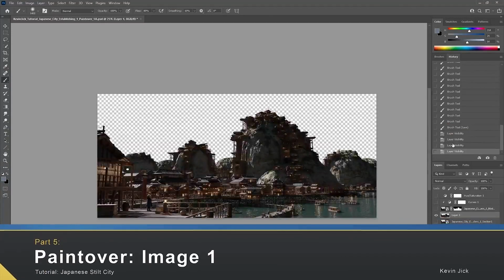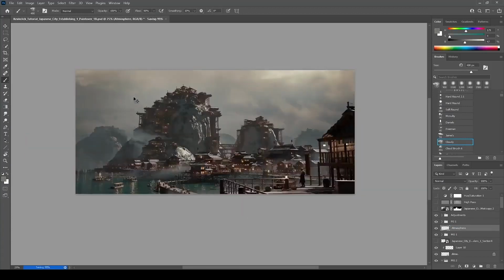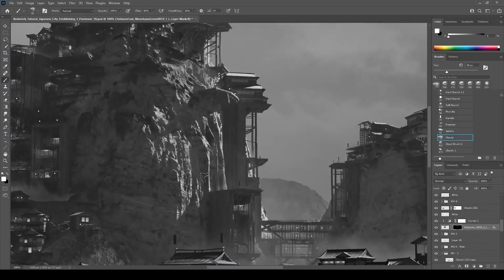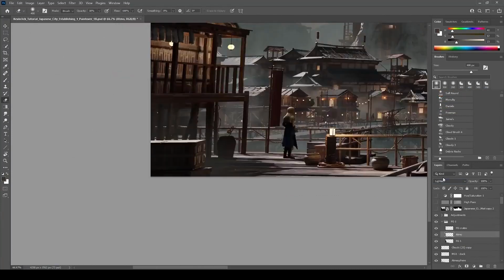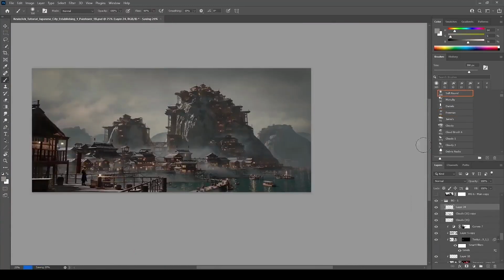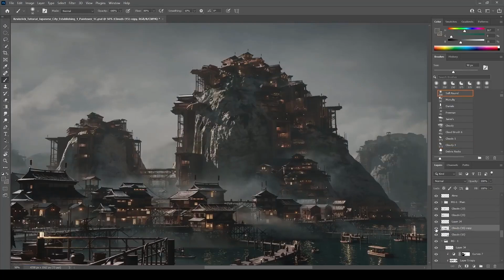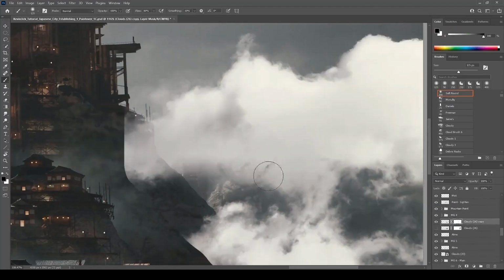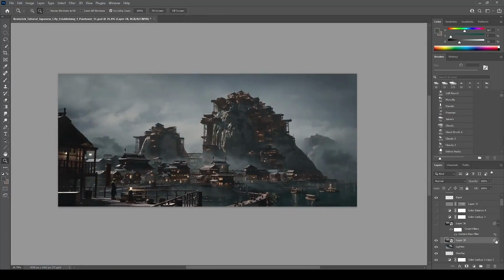5 Japanese Stilt City Photoshop Paintover Image 1